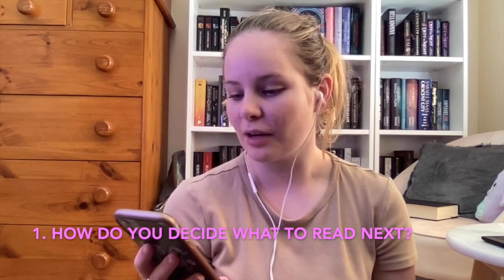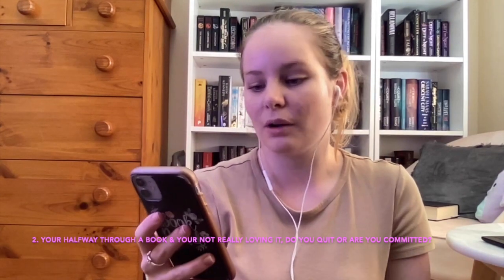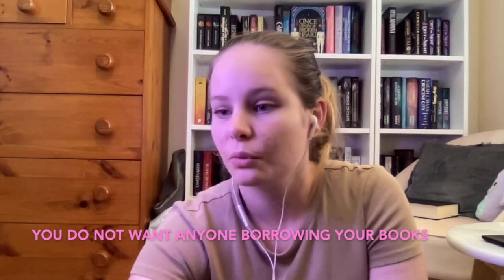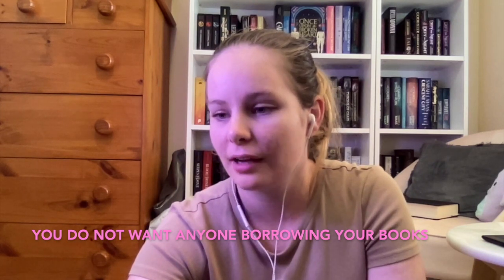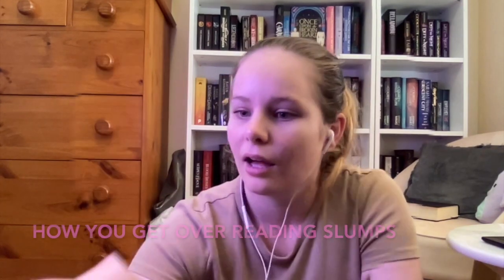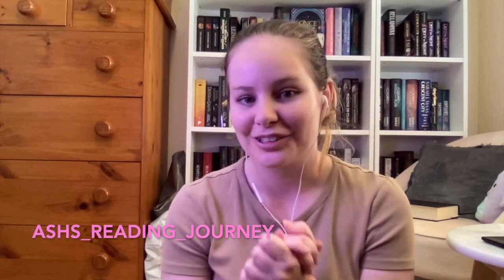Reader Problems book tag 📚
I haven't done a tag in a while so I hope you enjoy this one, let's discuss some reader problems.

*Social Media*
Goodreads- ashs reading journey
Amazon wishlist (only if you feel like giving back)

Ashleigh